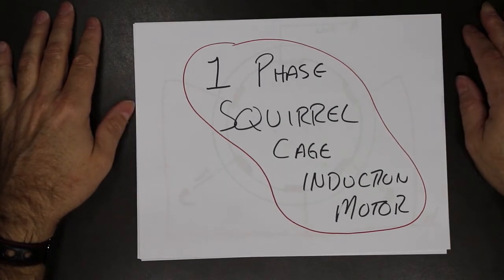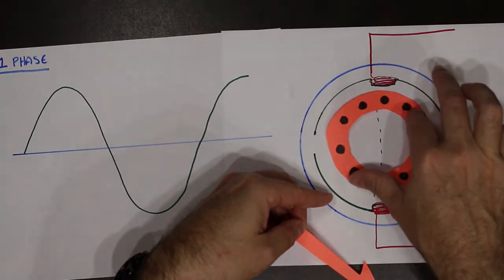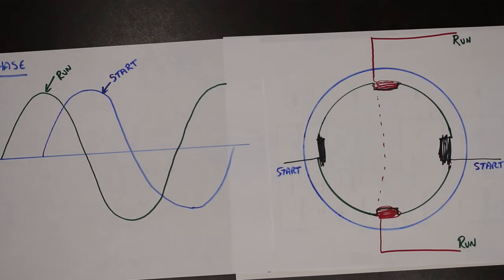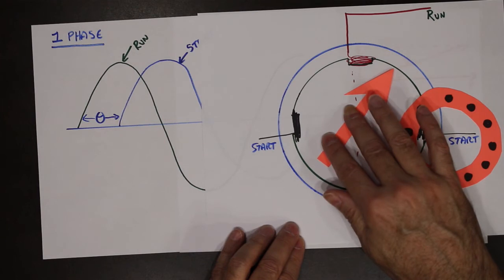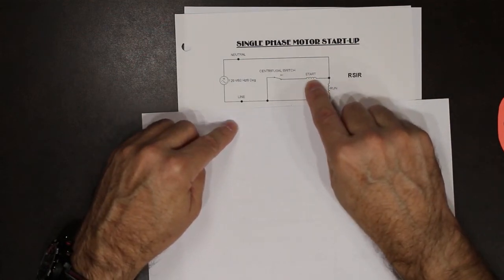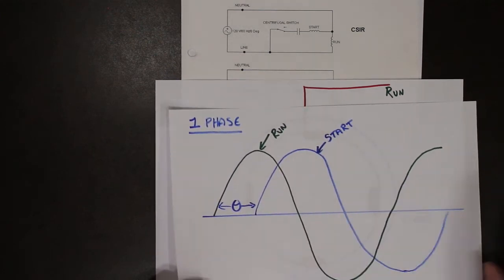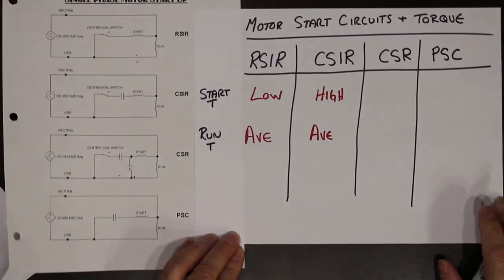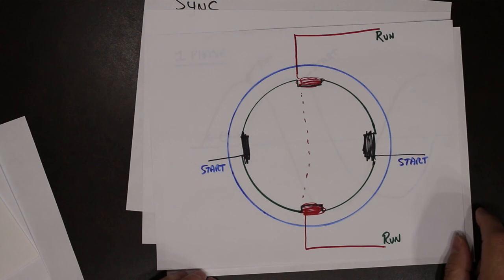1 Phase Induction Motor Lecture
1 Phase Induction Motor Lecture for Humber Electric Machines class Elic200.